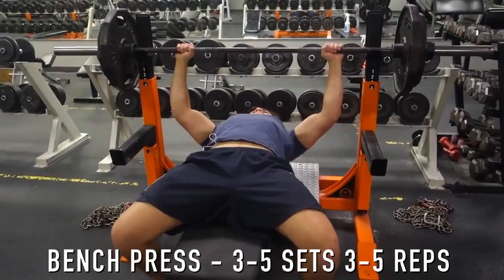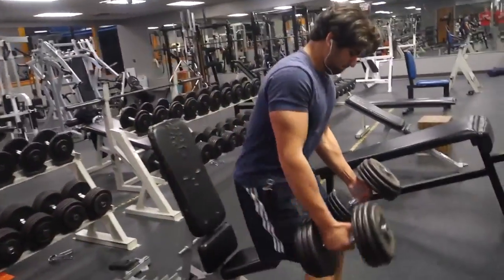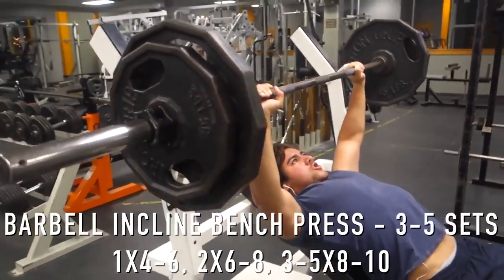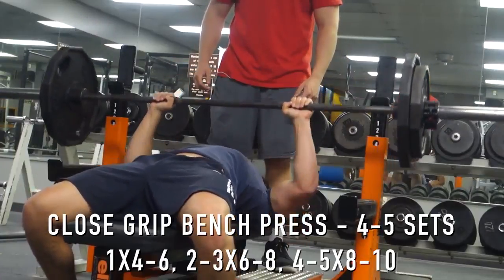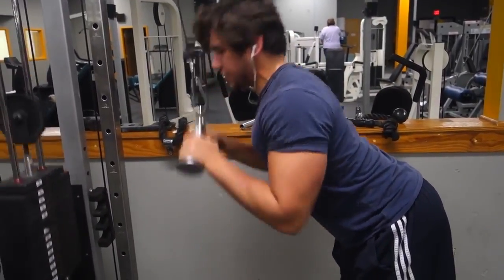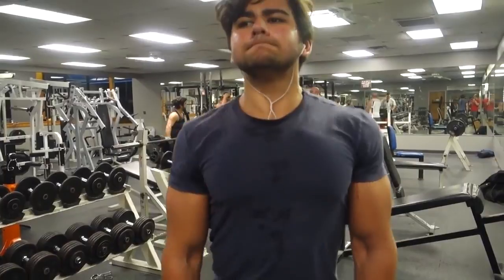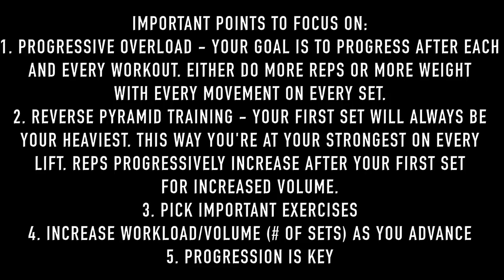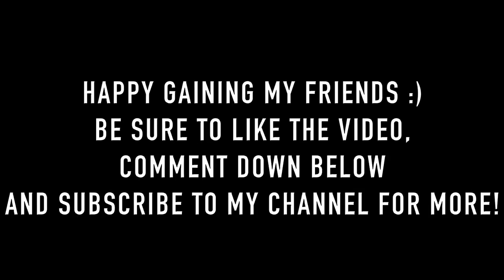CREATE YOUR OWN WORKOUT PLAN // WEIGHTLIFTING for BEGINNERS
In this video I will teach you how to create your own bodybuilding workout plan for building muscle and losing fat.

▷INQUIRE FOR ONLINE TRAINING: ▷INSTAGRAM. In this video I will.

If you are just starting weightlifting and working out in a gym and don't know what days to do what, this video will help! In this video is all the guidelines you need to outline your own workout.